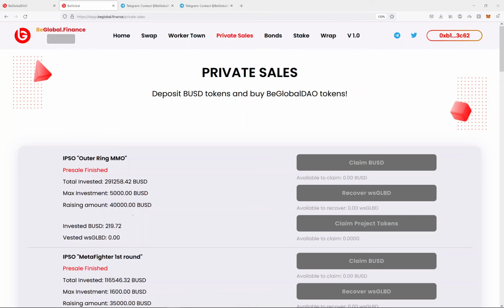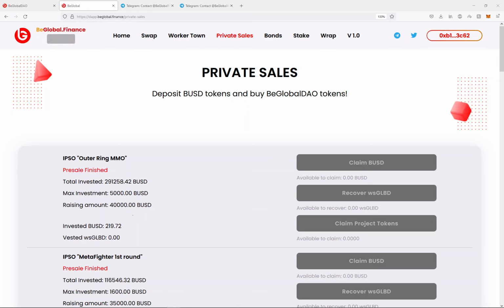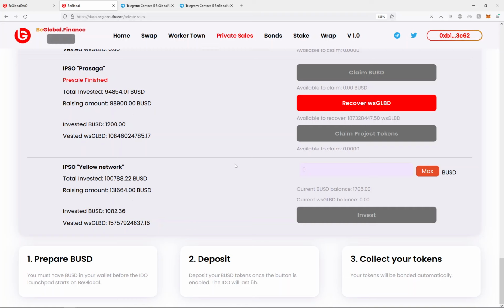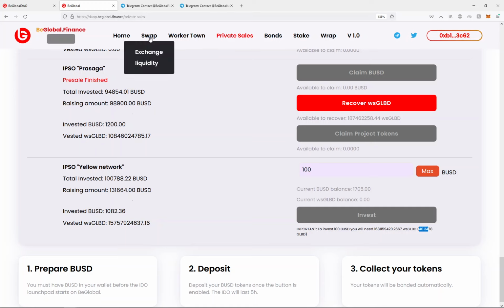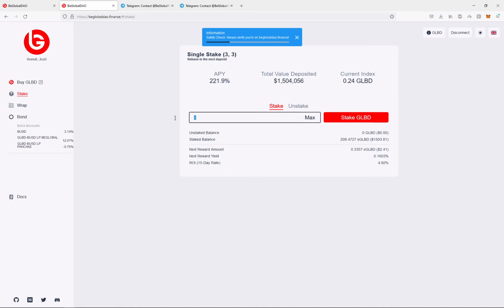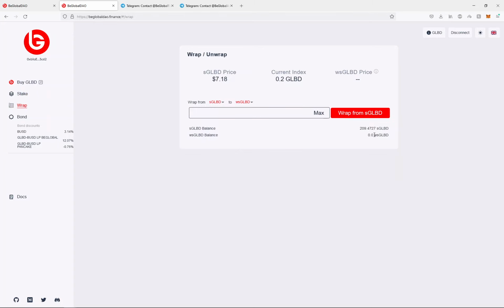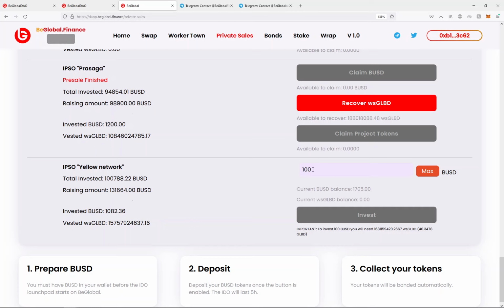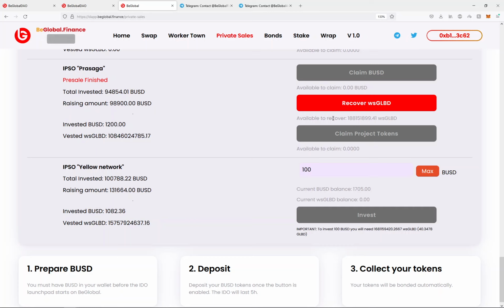Investing in private sales (IPSOs) with BeGlobal - Yellow network until May 5th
Quick tutorial on how to enter privates sales with BeGlobal.